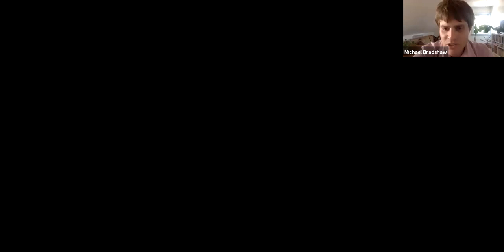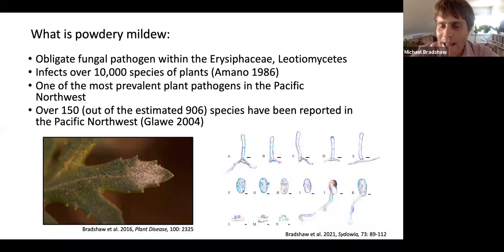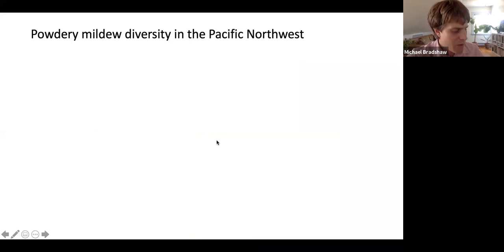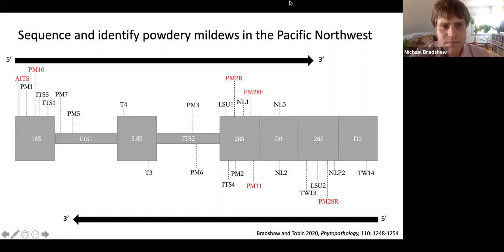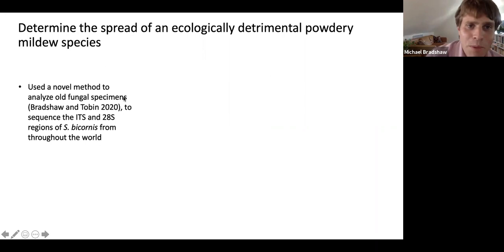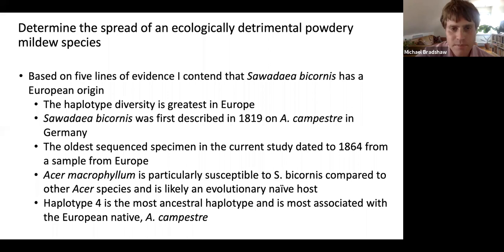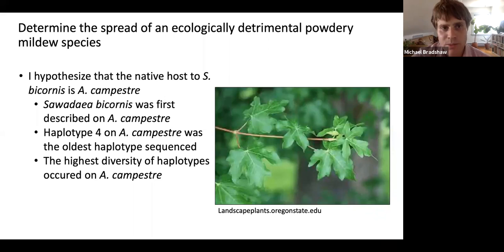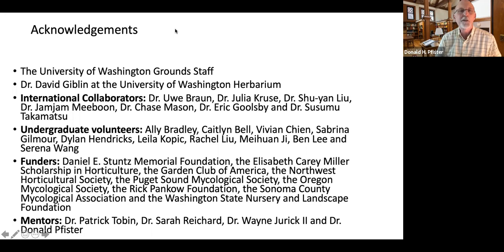2021 0914: Michael Bradshaw - Reconstructing the worldwide epidemic spread of powdery mildews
Herbarium specimens can be an opportunistic source of genetic material that can shed light on the recent past, and consequently, sequencing these specimens can be a valuable tool for reconstructing the spread of common pathogens. In the initial response to a novel epidemic, it is not always certain what the causative agent is and in the case of a newly introduced pathogen, there is often a considerable lag between detection and identification, and between identification and ascertaining the invasion pathway. Recently, in the Pacific Northwest there have been reported declines in Acer macrophyllum (bigleaf maple), that have been coupled with the rather sudden appearance of A. macrophyllum heavily infected with powdery mildew. Field studies reveled that Washington State is undergoing a S. bicornis epidemic and morphological and genetic analyses confirmed that the pathogen causing the epidemic was Sawadaea bicornis. Following proper fungal identification, 140 freshly collected and herbarium specimens of powdery mildew on Acer spp. identified as Sawadaea bicornis were obtained and genetically evaluated to gain insight on the invasion dynamics of this ecologically detrimental plant pathogen. Subsequent analyses revealed seven different haplotypes that are phylogenetically split into two separate groups. Multiple lines of evidence including, a high diversity of haplotypes found in Europe and sequence results from a specimen from 1864 allowed us to conclude that S. bicornis has a European origin. Furthermore, sequence data from a specimen from 1938 in Canada show that the pathogen has been present in North America for at least 82 years. This study highlights how older herbarium specimens, and the genetic data they contain, can be valuable resources in efforts to ascertain the arrival and spread of detrimental plant pathogens, provide insights on the epidemiology of plant diseases, and address a broad range of ecological, evolutionary and pathological questions relating to plant disease dynamics.